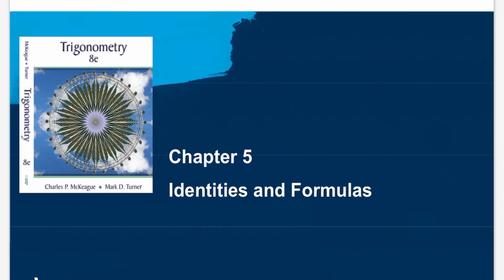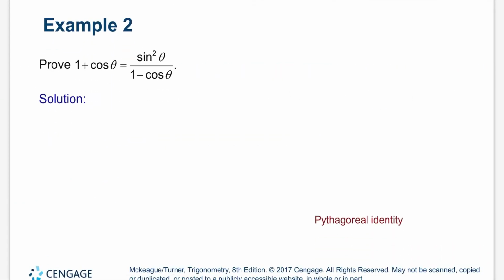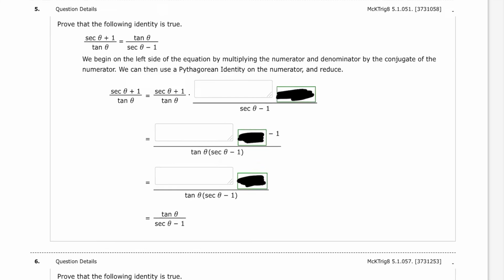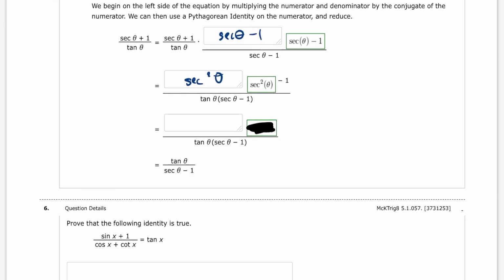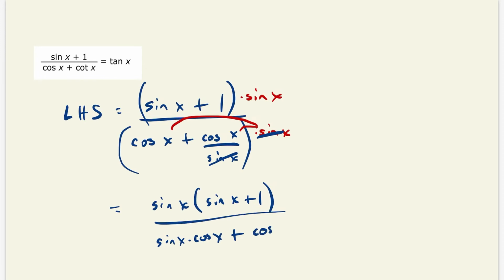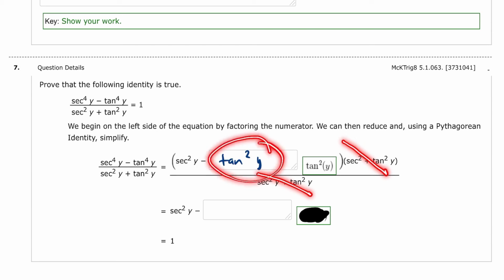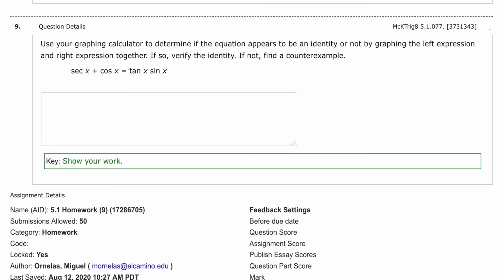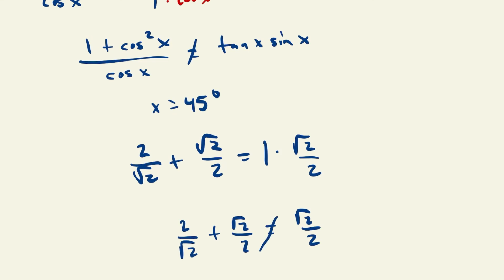Math 170 Section 5.1